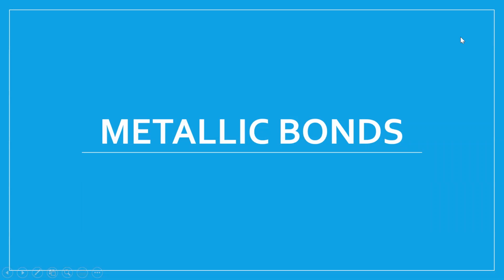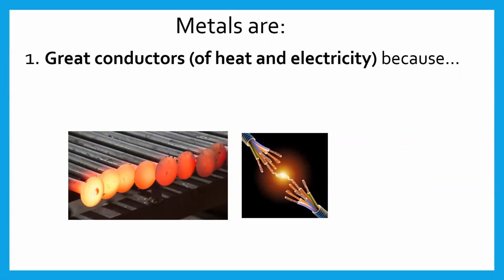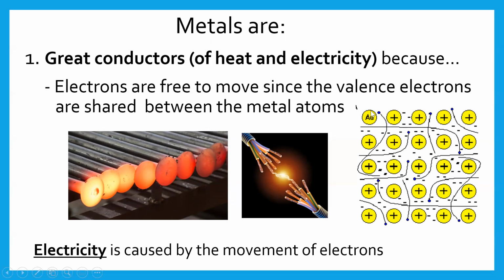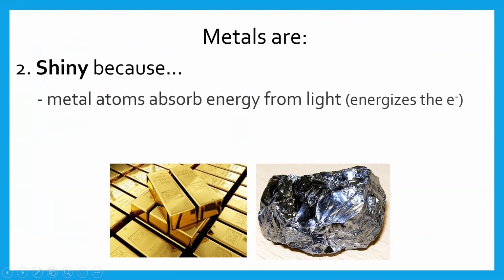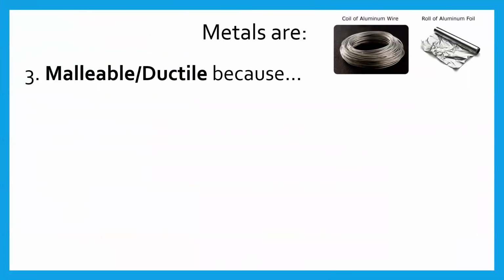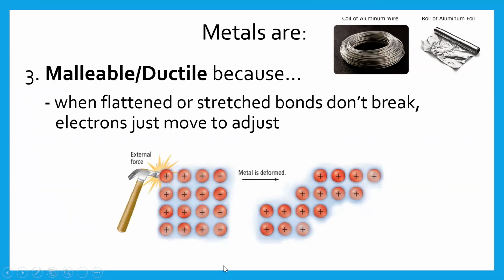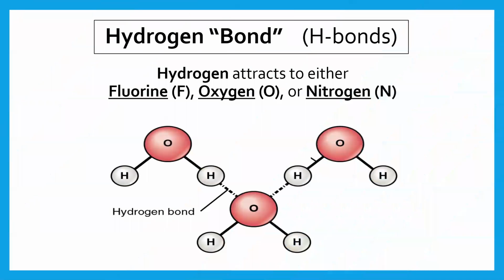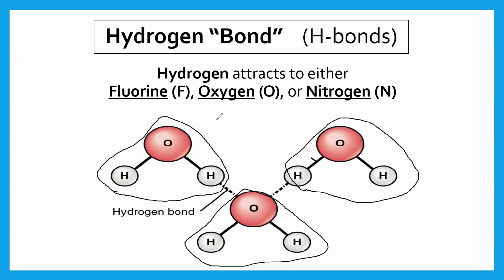Chapter 6: Metallic bonds & Hydrogen bonds